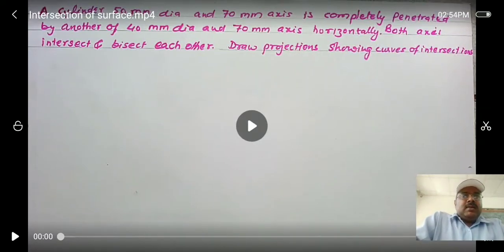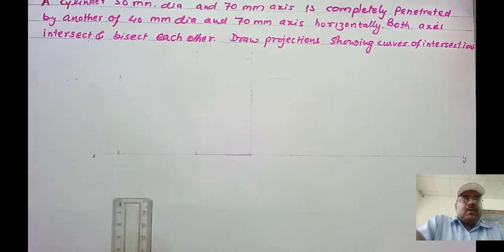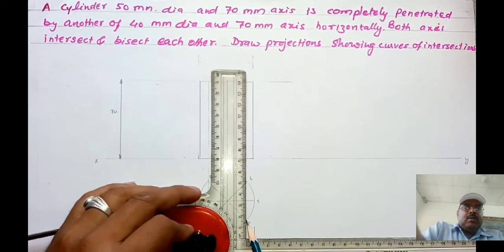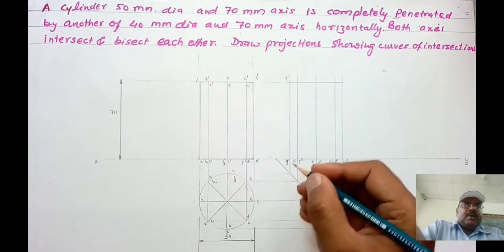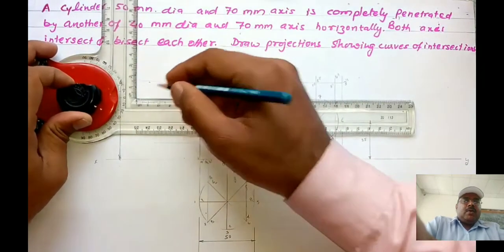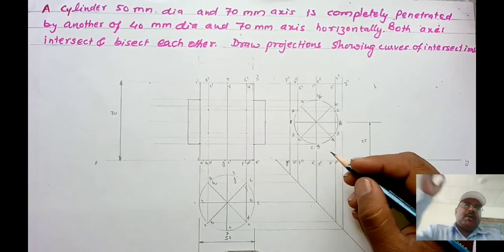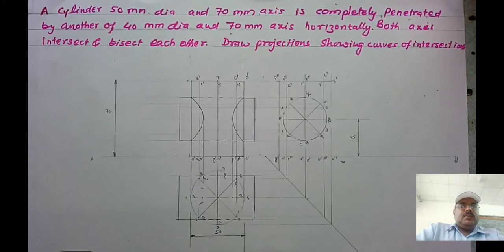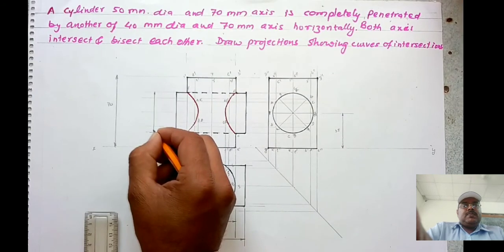Intersection of cylinder with cylinder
Mechanical Working Drawing